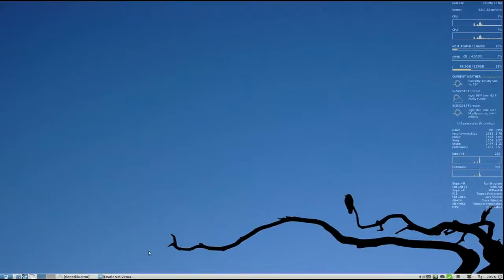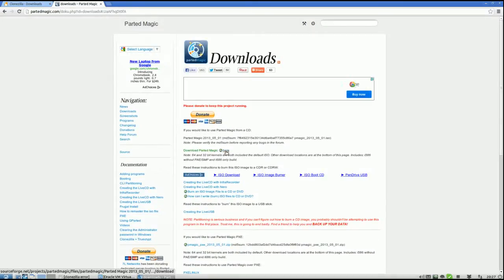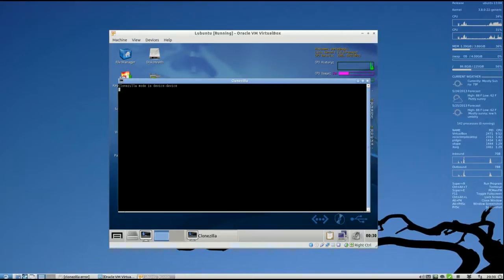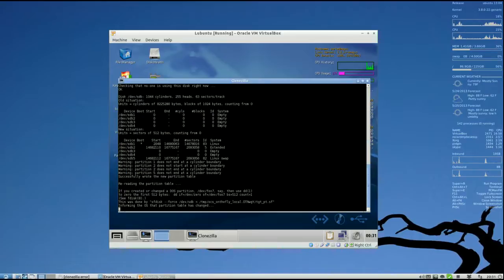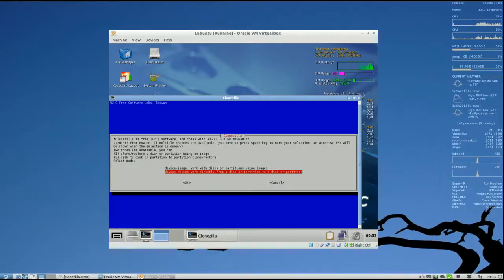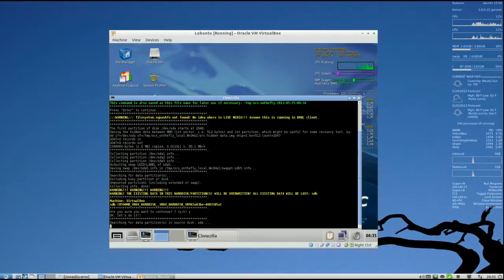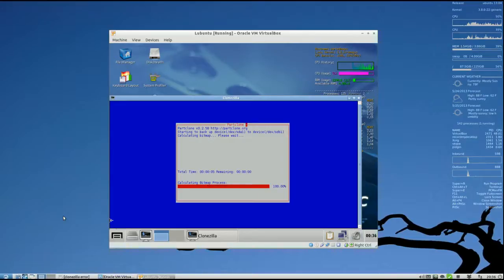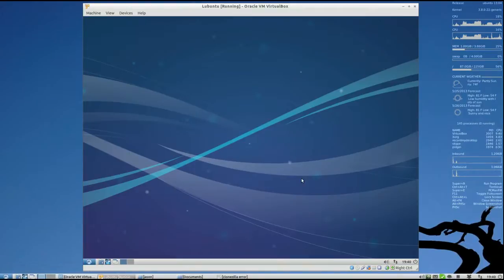Clonezilla error: extfsclone.c: bitmap free count err, free:... & Tutorial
This is a workaround for this error and also a tutorial of how to clone from one hard drive to another using Clonezilla. In the video I use Parted Magic which includes Clonezilla in the operating system. The target drive must be equal to or larger in size than the source drive.
Intro - 0:00
Instance of the error - 1:24
Tutorial - 4:34

Unofficial IRC channel